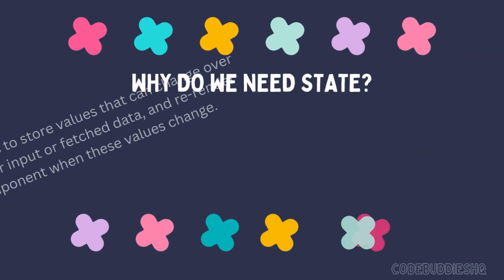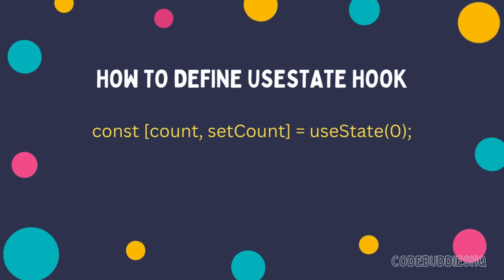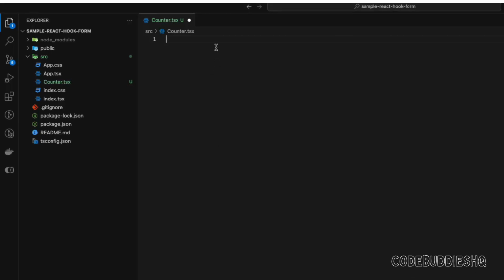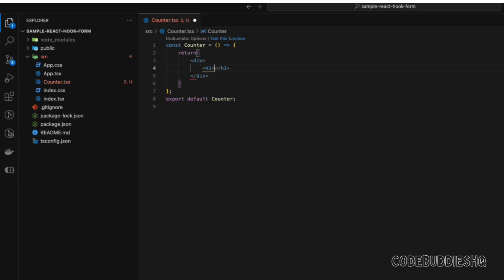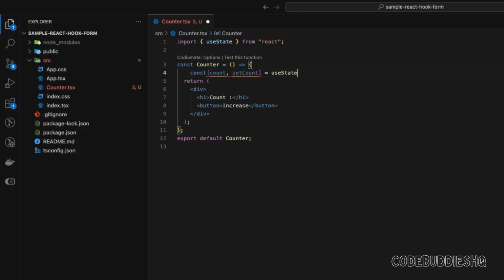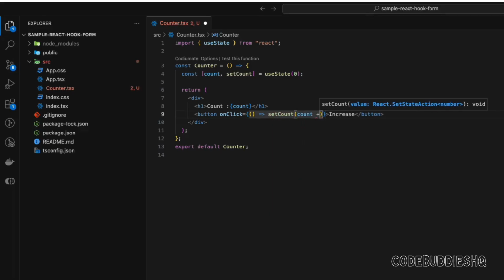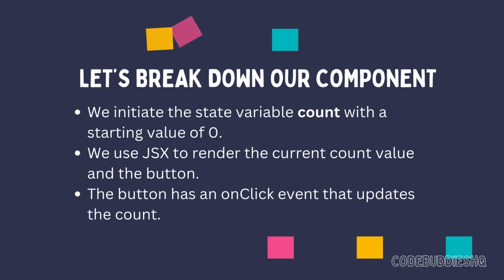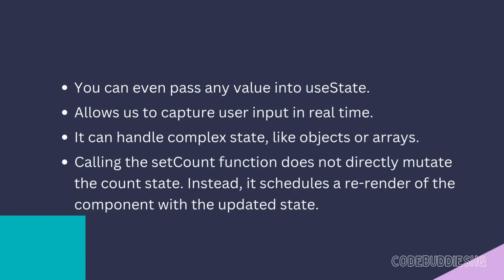Learn React - useState Hook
Learn what is React useState hook, how to implement it in your components, key things to note, and some best practices to follow.